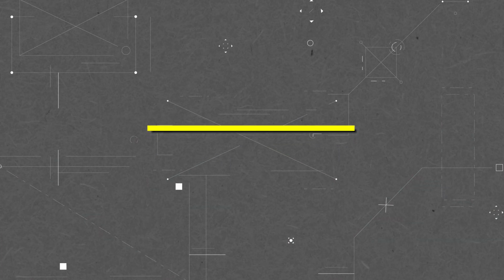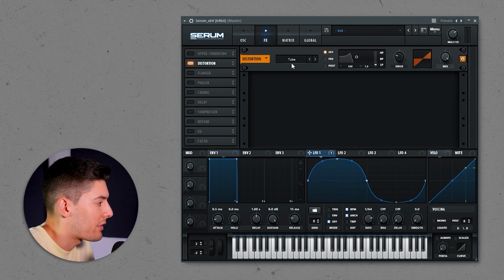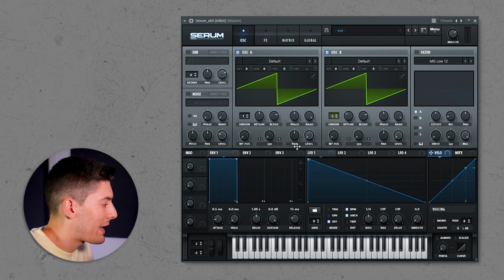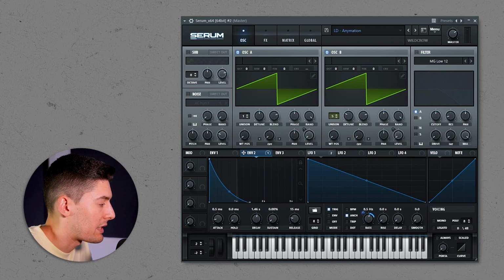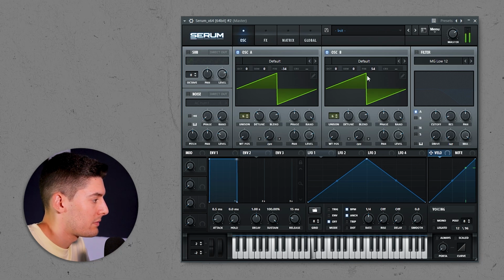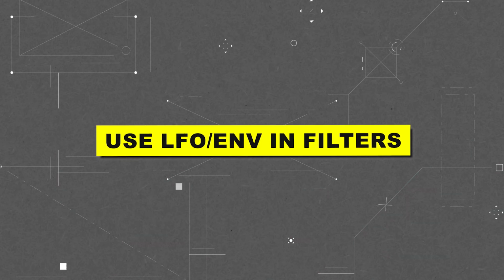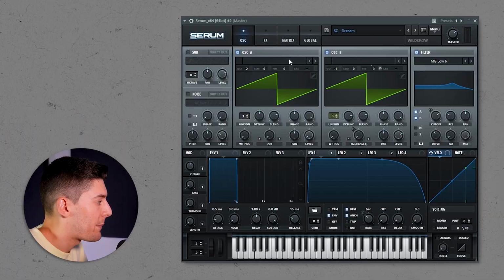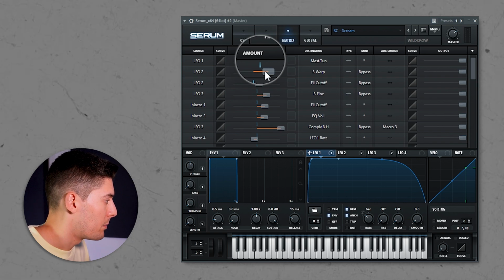What TOP ARTISTS Use to Get a PRO SOUND! 🤫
▶▶▶ MY EQUIPMENT ◀◀◀